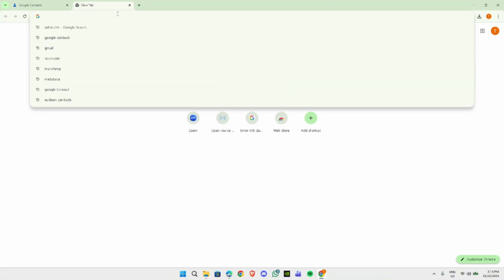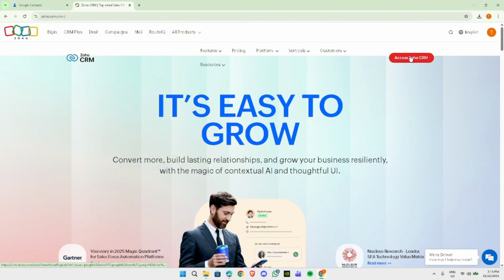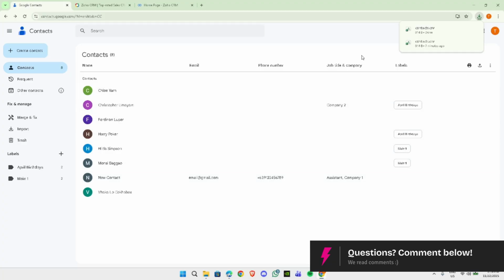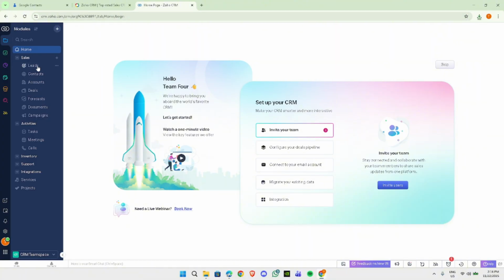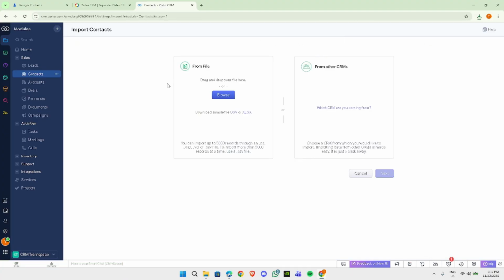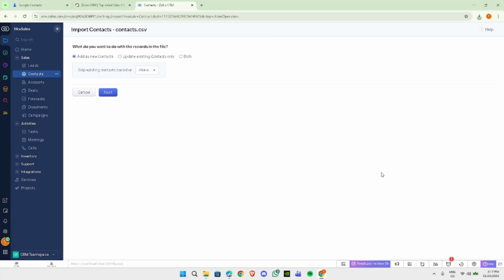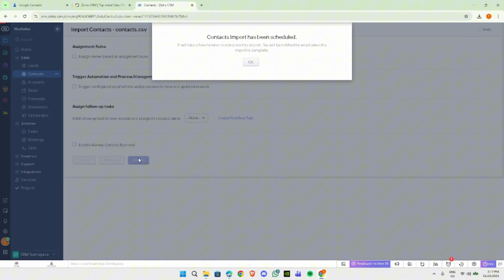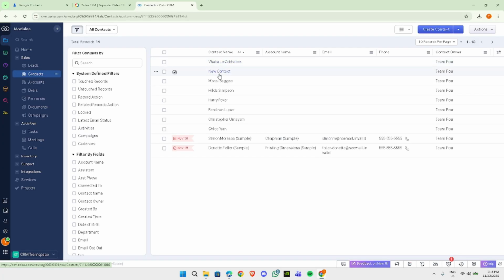How to SYNC Google Contacts with Zoho CRM (Step by Step)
This explanation shows how to sync Google Contacts with Zoho CRM so you can keep customer information up to date across both platforms. Please consider liking the video and letting us know if you have any comments, ideas or questions, we really appreciate any feedback! We have plenty of other tutorials on our channel so come and see if we can help you with anything else :)